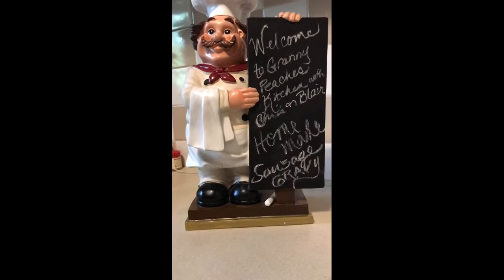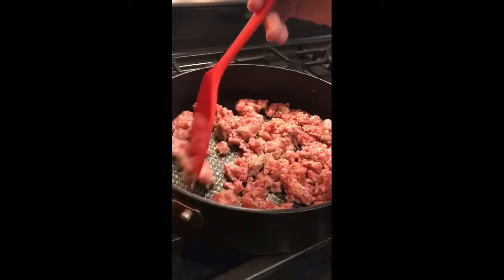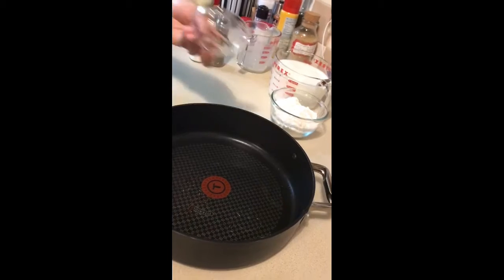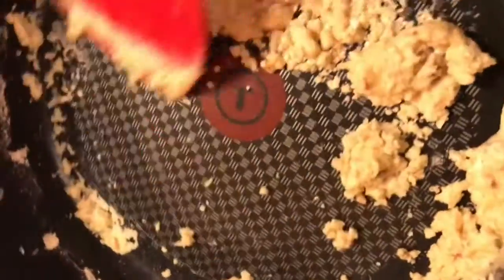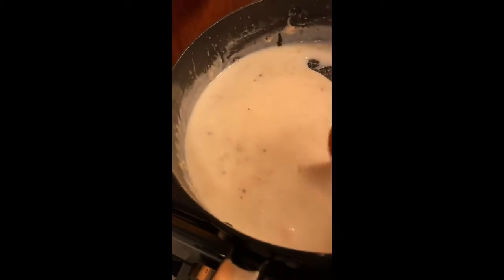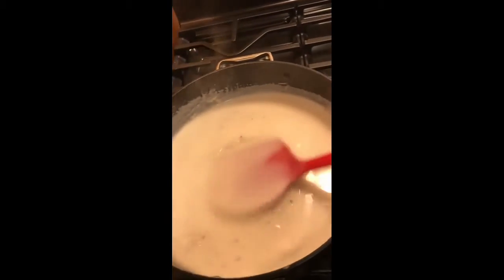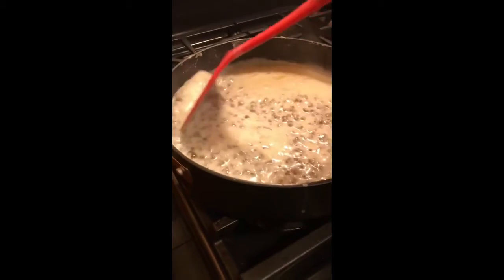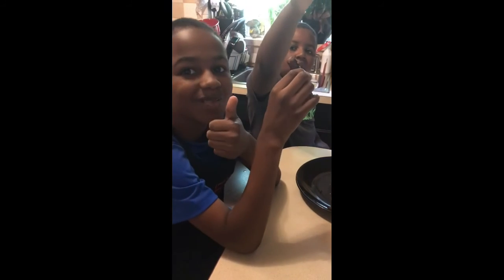Sausage gravy from scratch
This is a recipe from my mom’s family. I hope you love it as I do. You can get the taste and quality of a restaurant and down home flavor right in you own kitchen! Thank you in advance!